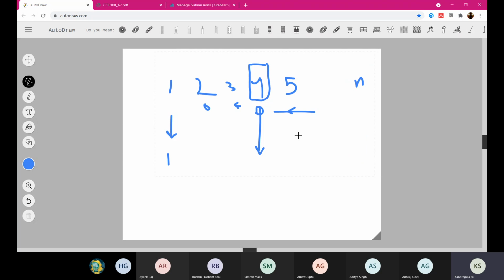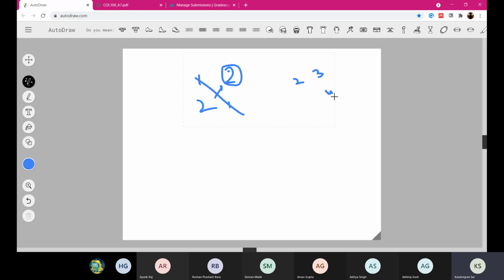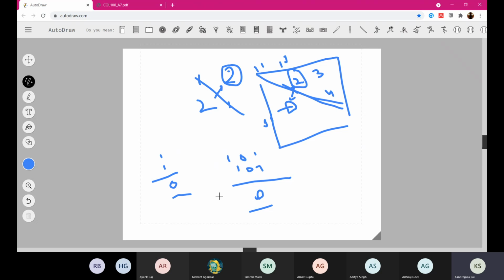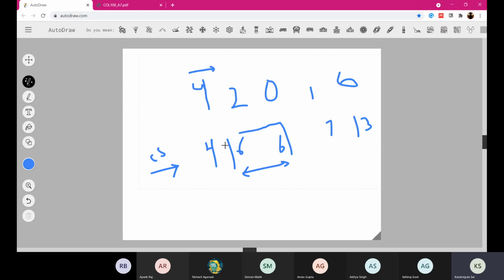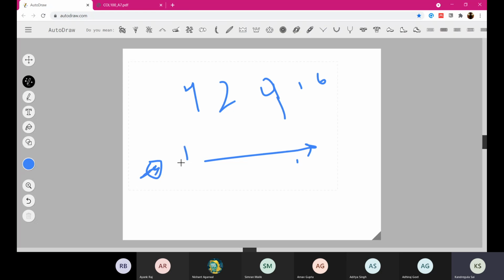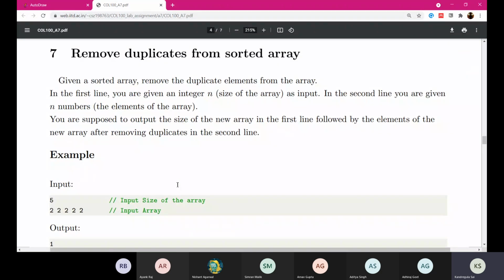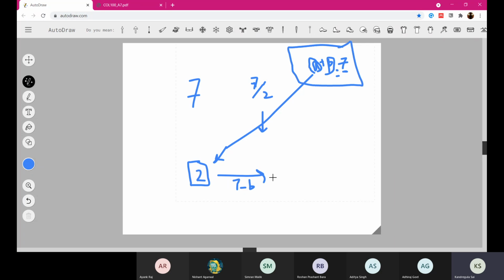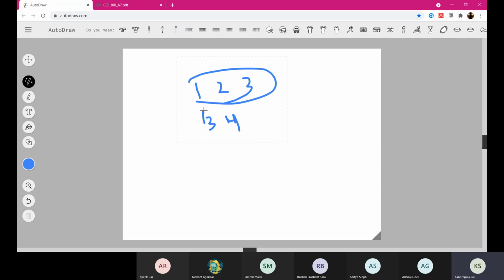Meeting 20210428 141951 Meeting Recording